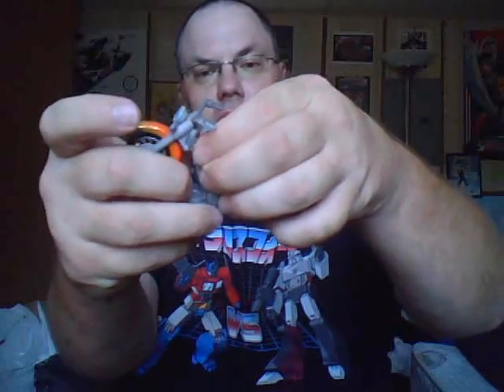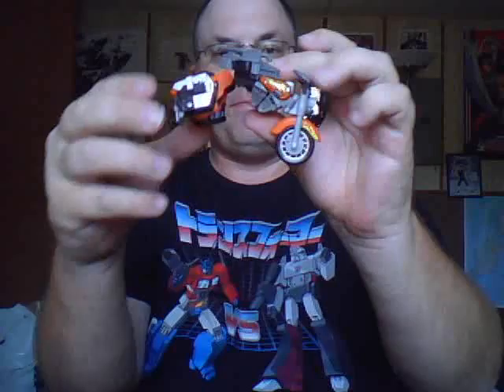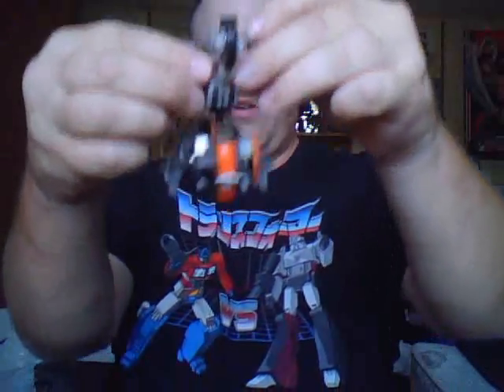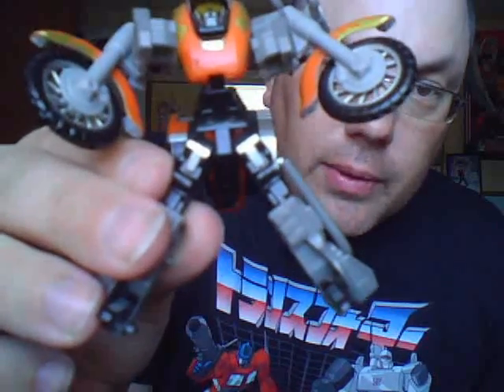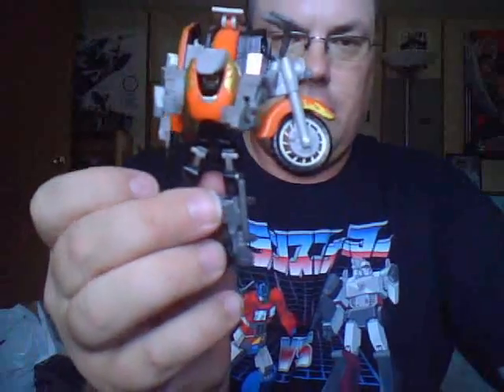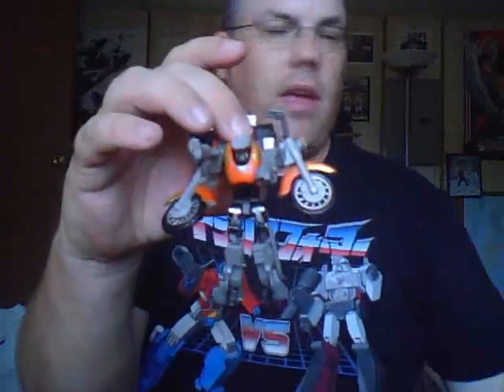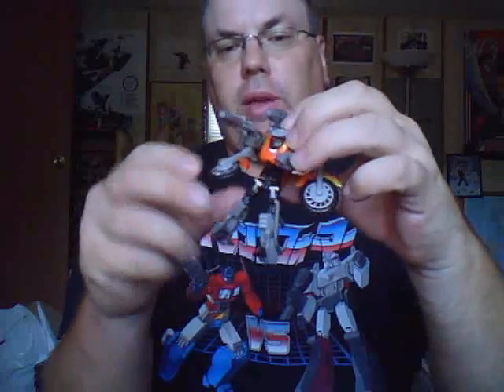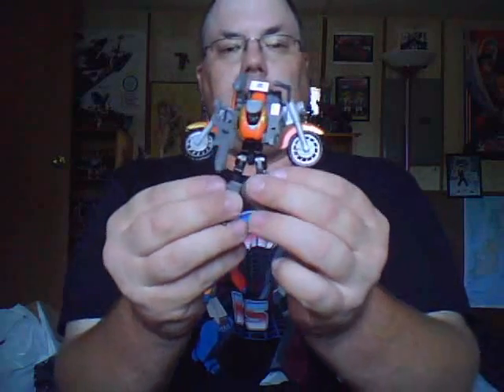Zipdisk TF Review: Cybertron Lugnutz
A quick review of a small figure, Cybertron Lugnutz.  Not much to say really aside from that he's got a great vehicle mode!  Part 1 or 2 reviews I am doing tonight!